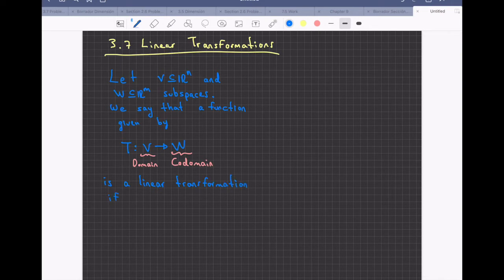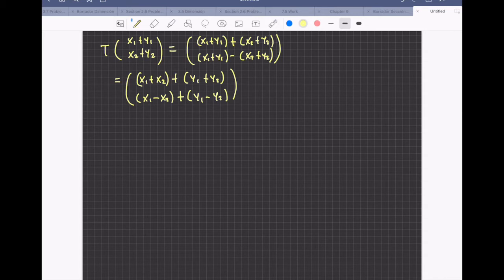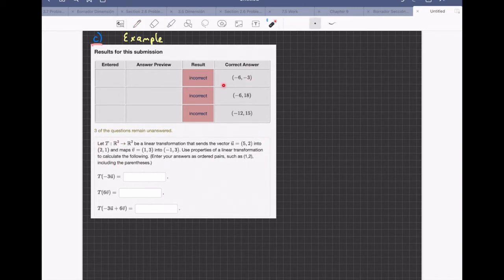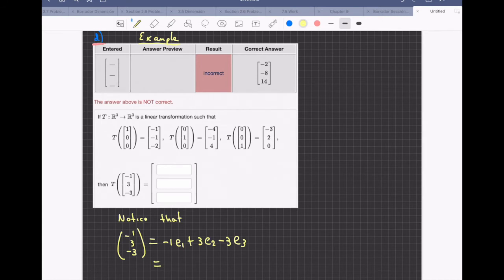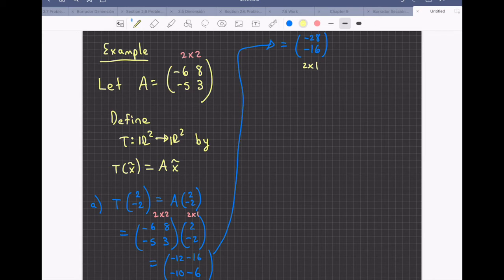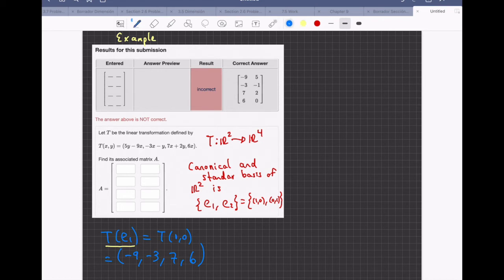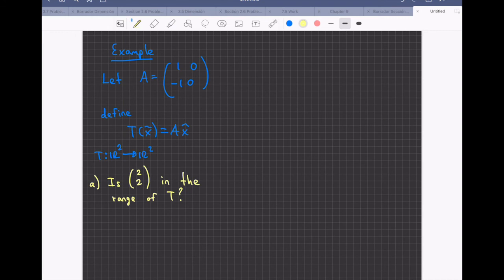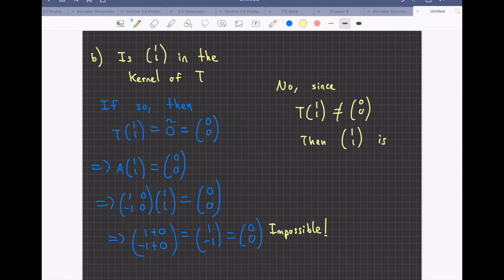3.7 Linear Transformations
00:00 Definition of Linear Transformations.
03:15 Examples.
34:50 The Associated Matrix to a Linear Transformation.
43:50 Range and Kernel